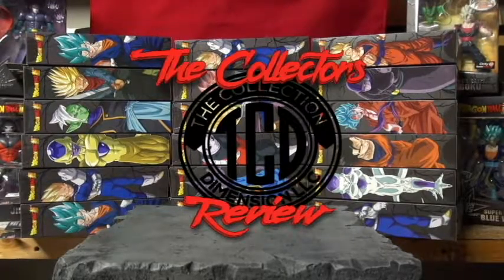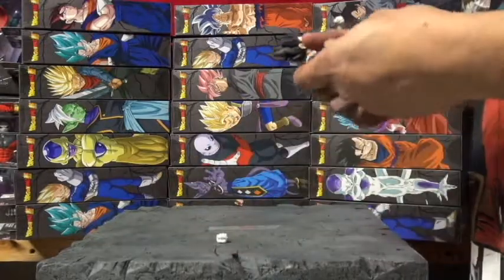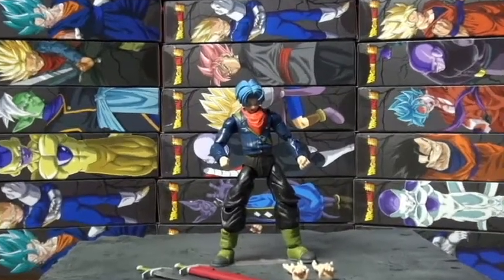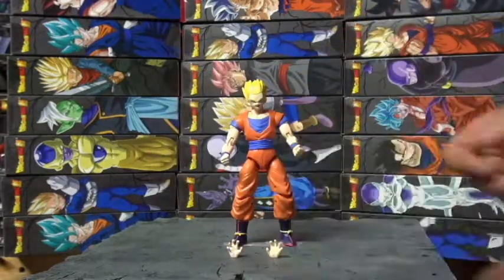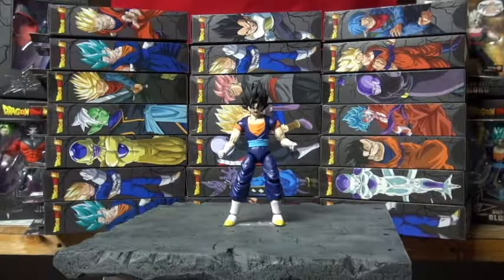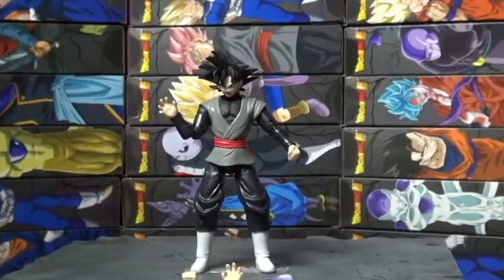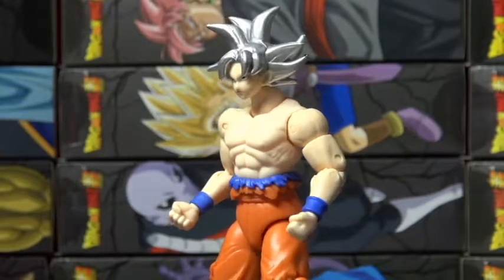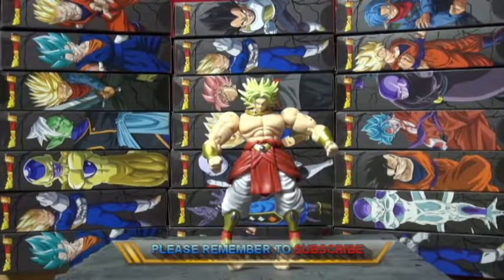Dragon Ball Super Dragon Stars Unboxing Series 7 & 8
Join us for the unboxing of the Dragon Ball Super Dragon Stars Wave 7 and 8. With all 6 figures you get the Build a Figure Broly!!! See the Ultra Instinict Goku!!! Just got them in the mail so join me as I go through each figure an build Broly.